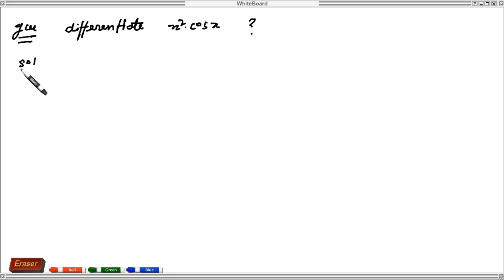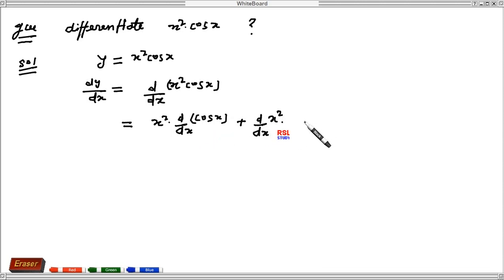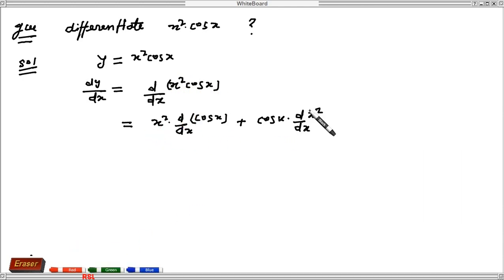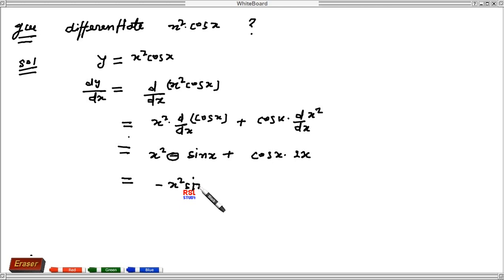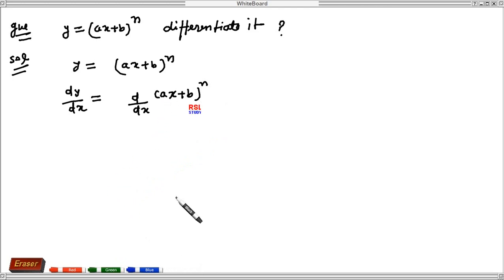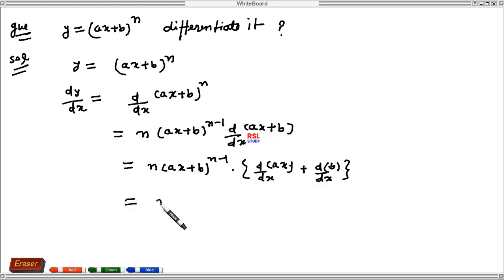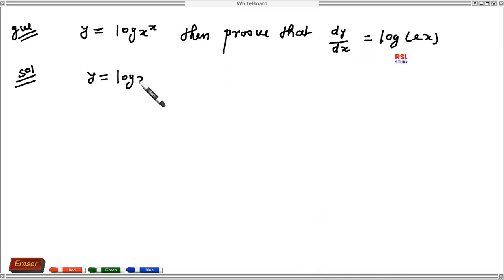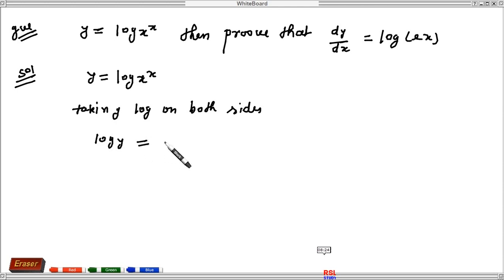CALCULUS VOL 10 / COMPETION /CLASS 11TH /CLASS 12TH